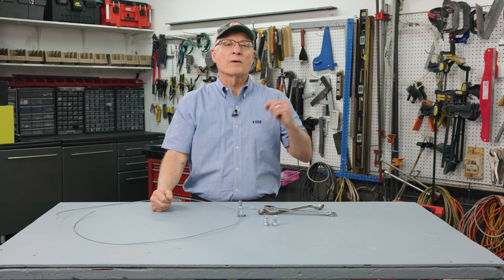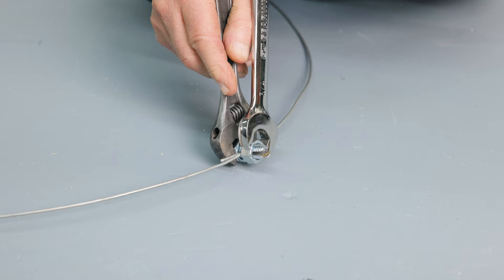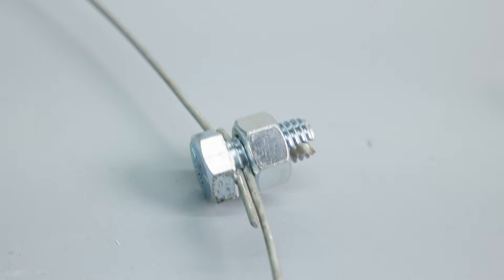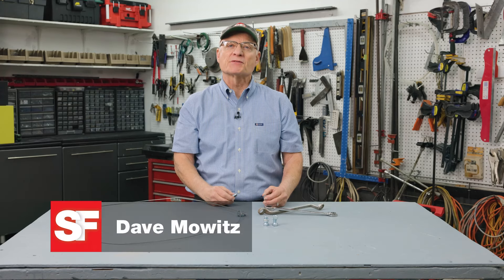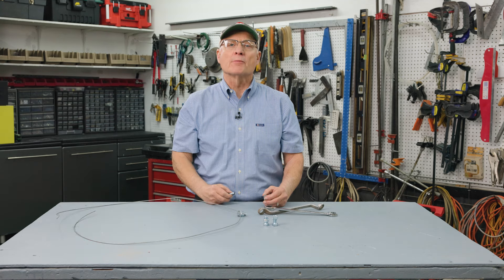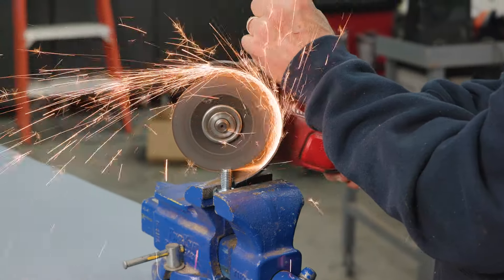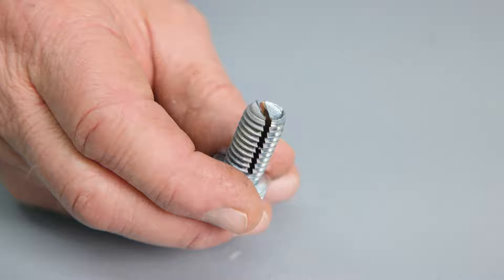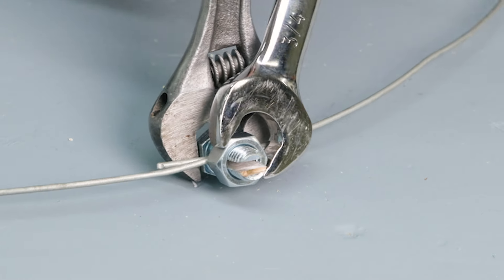Create a heavy-duty wire splicer | Shop Hacks | Successful Farming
By cutting a slot in ½-inch bolts using an angle-grinder cut-off disk, Ray Menke of Fort Madison, Iowa, created a heavy-duty wire splicer that he stores in his pickup or UTV for quick fence fixes. By the end of this video, you’ll know how to make one for yourself.

If you’re ready to hack your farm shop give us a follow and discover more shop hacks like this at Agriculture.com/shophacks.

Have you ever improvised a repair, fashioned a home-made tool, or created a shop get-by or make-do? Then you’ll enjoy Shop Hacks.